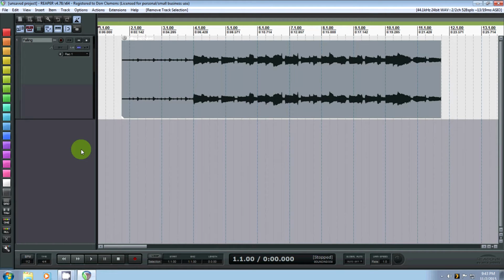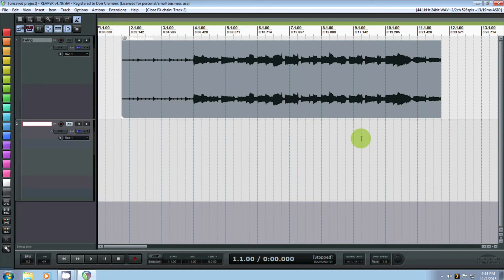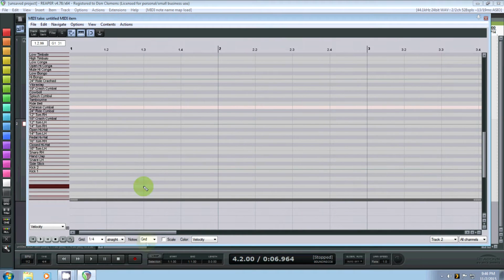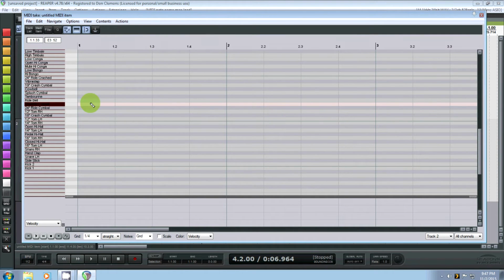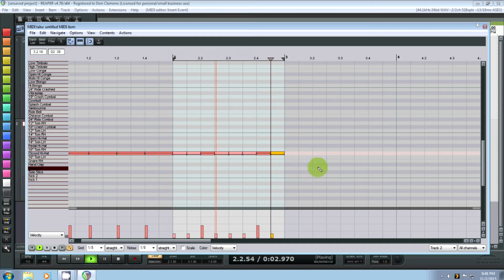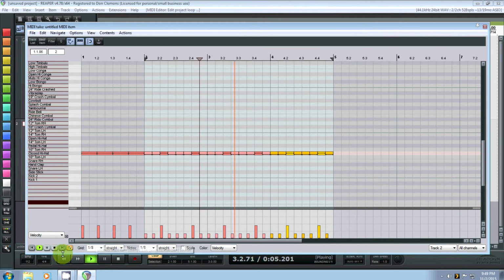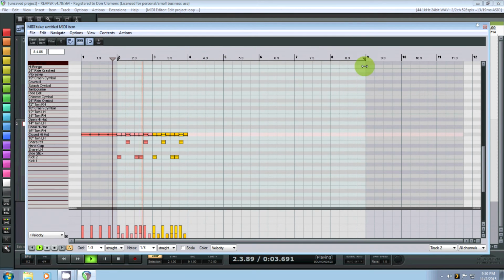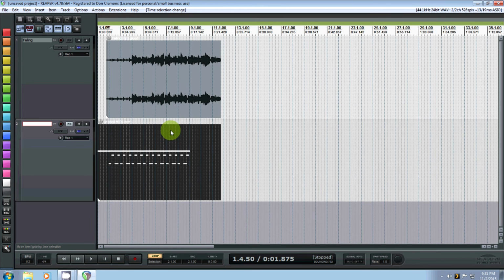Reaper Drum Programming Tutorial